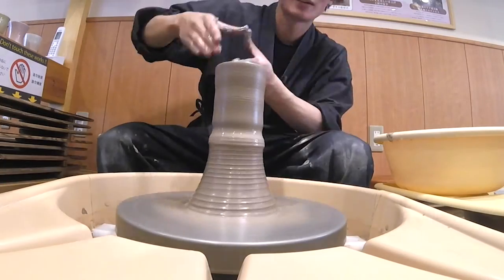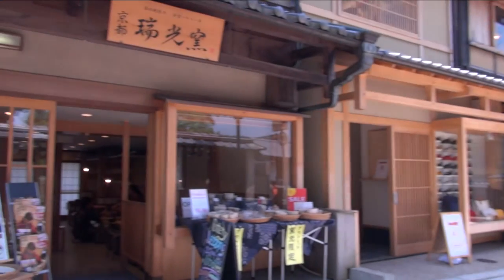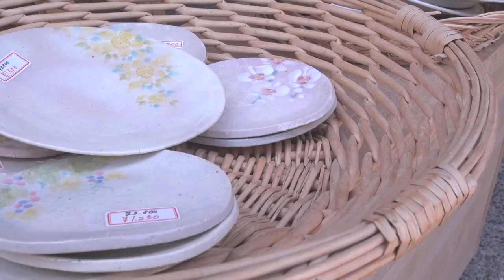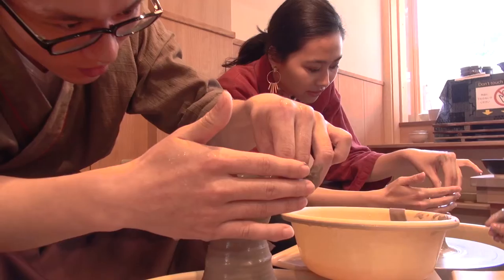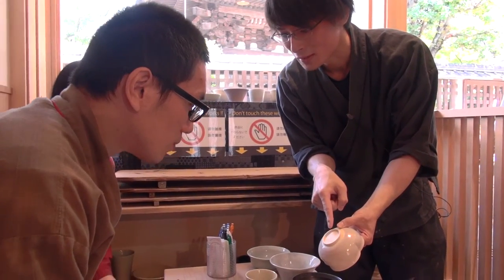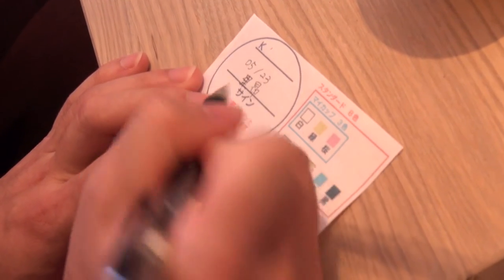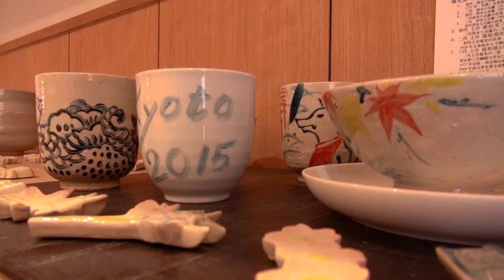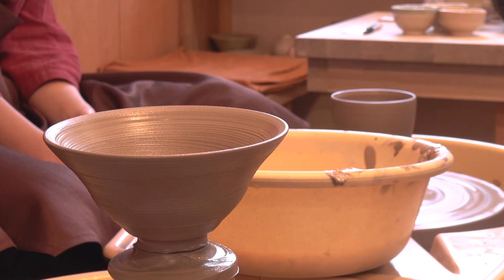Pottery experience in Kyoto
Creating your own pottery is great way to feel Japanese culture and makes your Kyoto experience more enjoyable.
This time we will introduce you H.I.S. Kyoto tour with Pottery experience.

▼Check this out for your next trip in Kyoto